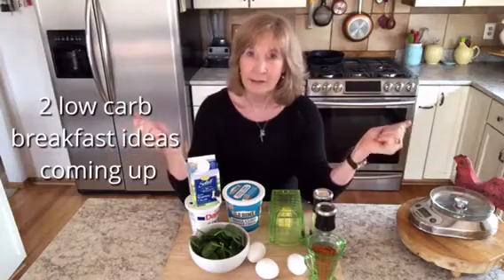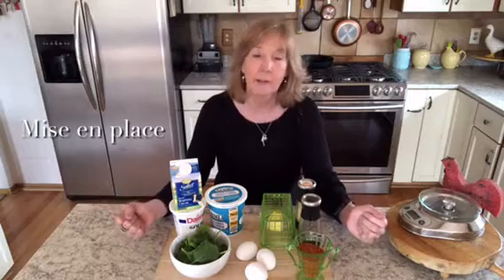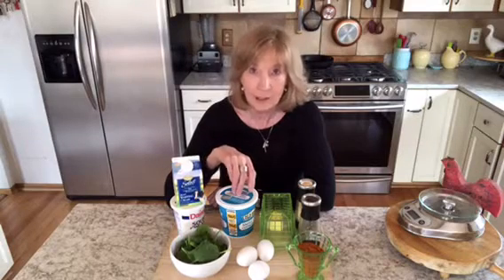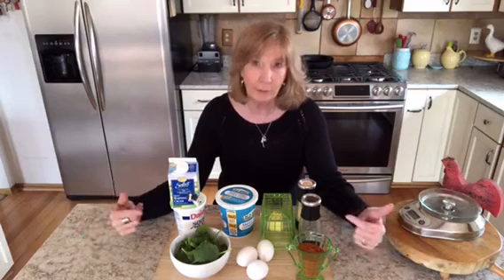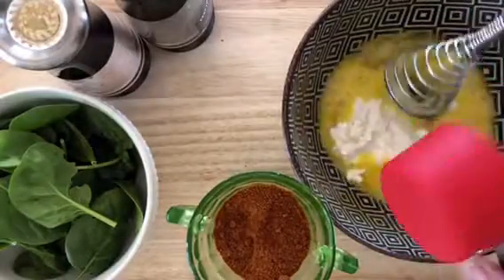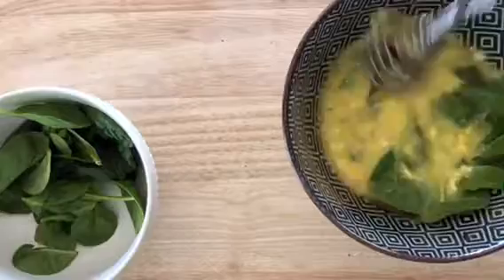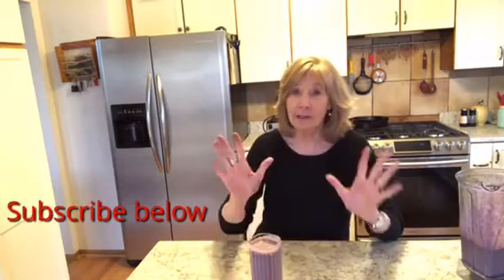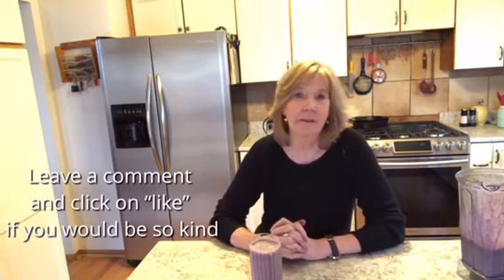Low Carb Breakfasts: 1) Scrambled Eggs and 2) Protein Smoothie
This is a “how-to” video on making two very easy, very quick, low carb/keto breakfasts.  I take you through making easy scrambled eggs and a delicious
 blueberry protein smoothie.